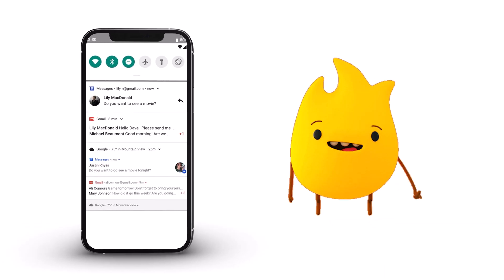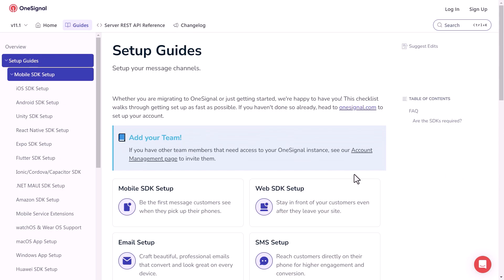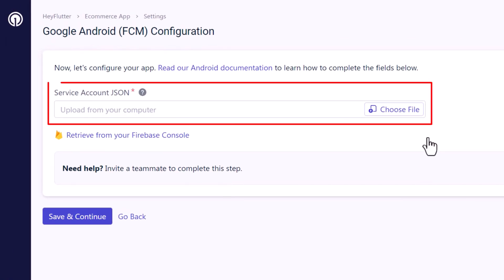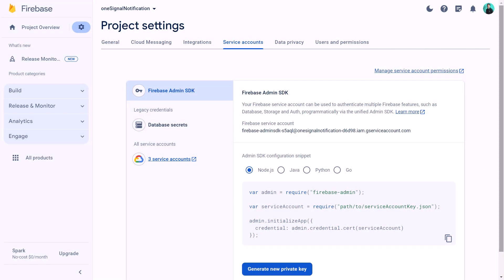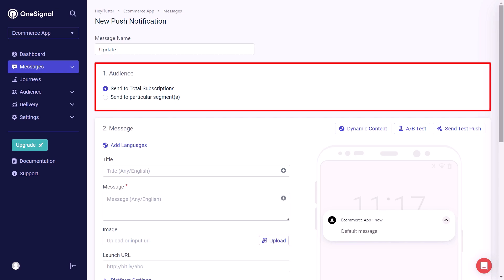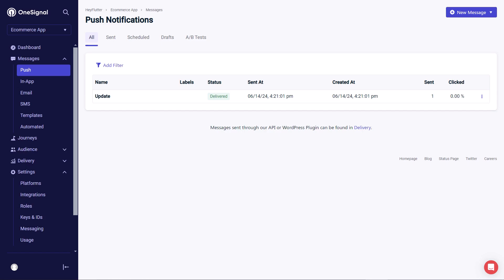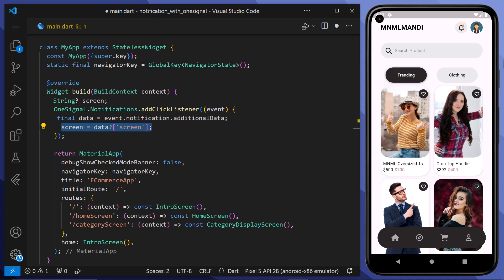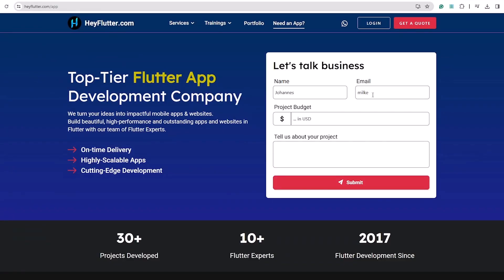OneSignal Notifications in Flutter Made Easy | Step-by-Step Tutorial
Welcome to our exciting Flutter tutorial on implementing OneSignal push notifications in your Flutter app! Get ready to elevate your app's user engagement to the next level.

In this comprehensive and interactive guide, we'll walk you through the process step by step, ensuring you can integrate OneSignal notifications seamlessly into your Flutter project.